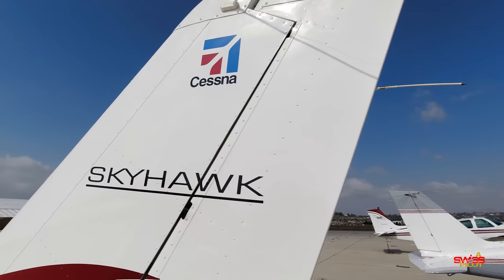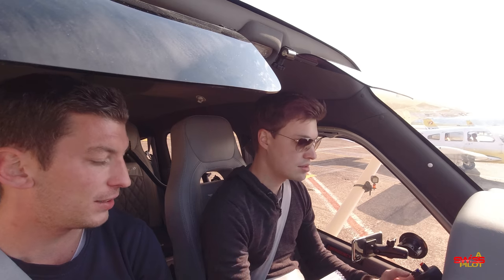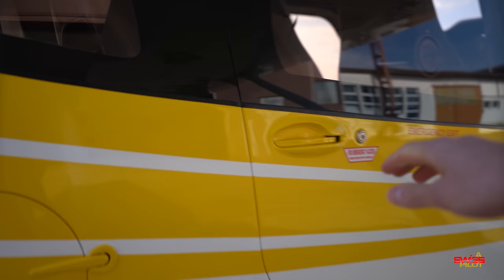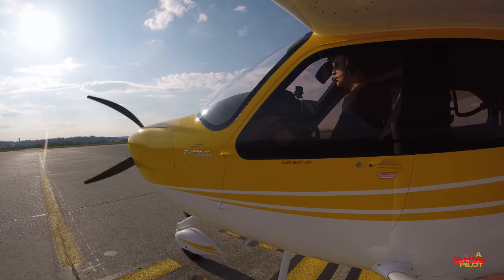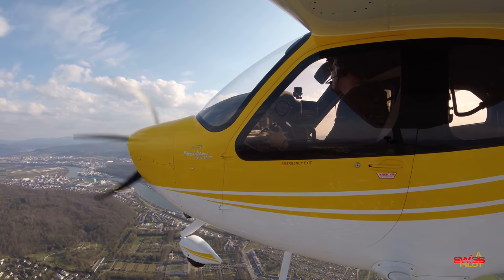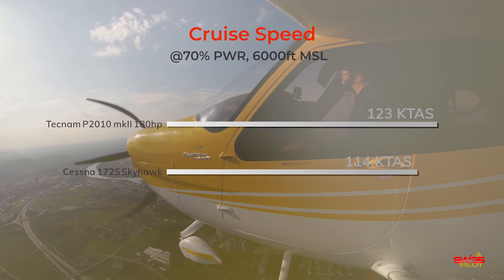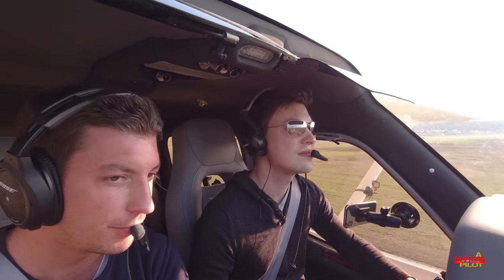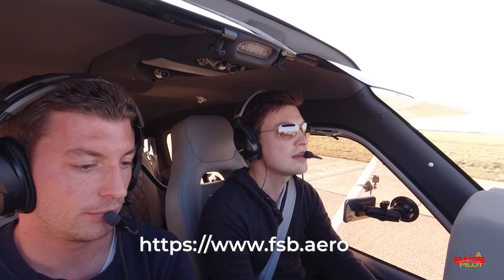Why still buy a Cessna? Flying the Tecnam P2010 mkII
The Cessna 172 is a legend - First flown in 1955, more 172s have been built than any other aircraft, and the sales figures today are still high. However its airframe has been unchanged for decades, and there are other options, for example Tecnam's P2010. The Italian four-seater airplane is sleek, modern and beautiful. It handles well and seems to be great for personal travel as well as for training. Find out more on the plane in this video.

Thanks to Thierry from Bale's flightschool for the introduction! Want to learn to fly in LFSB?